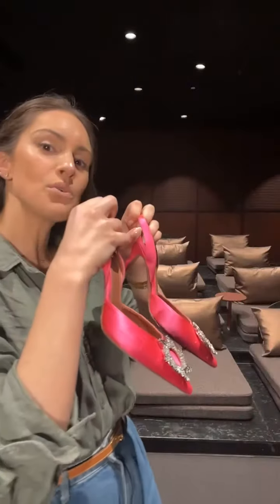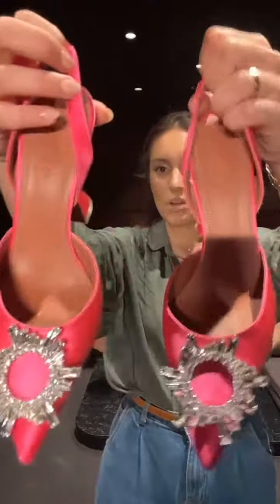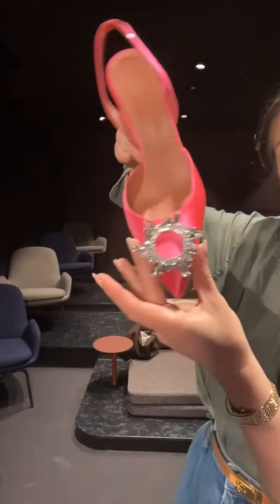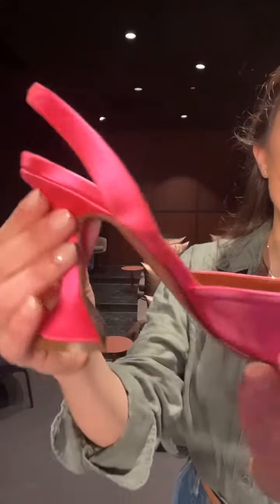ICONIC Pink Amina Muaddi Martini Heel!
Amina Muaddi Iconic Martini Heel for only $817 in show-stopping pink! 💗